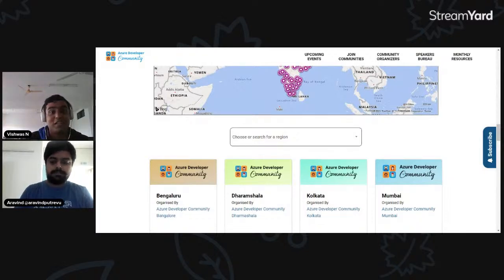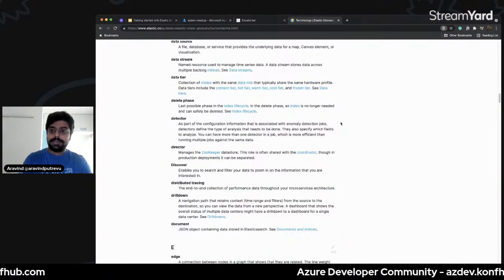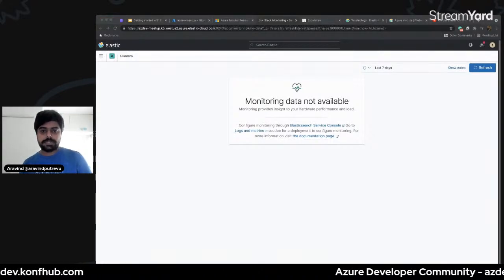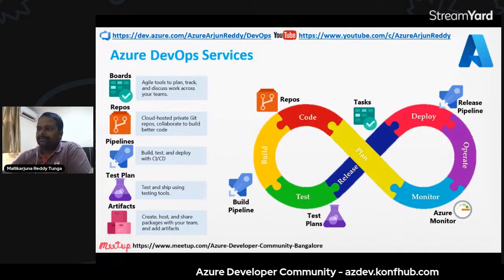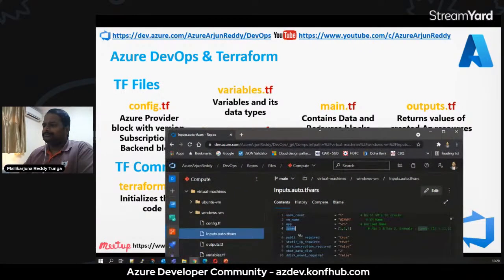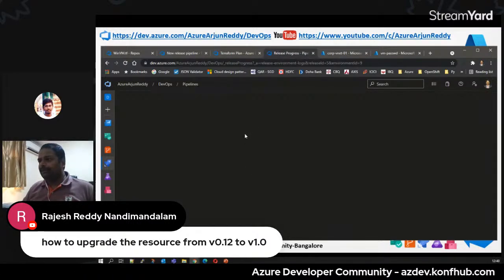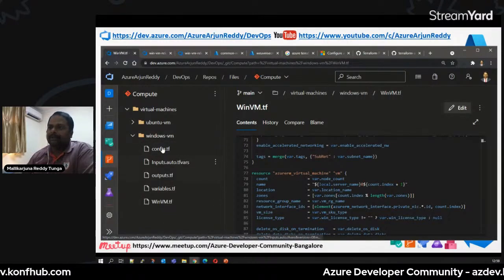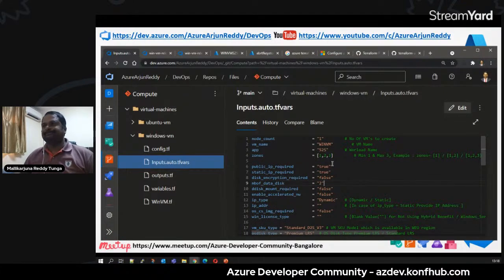"Using Elasticsearch service on Azure " and "Azure DevOps with Terraform"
-- This is a FREE & Virtual meetup for the benefit of the community --
-- Tech enthusiasts from ALL experience levels are welcome --

Session 1:

Session Title: "Using Elasticsearch service on Azure " and "Azure DevOps with Terraform"

Elasticsearch is a free & open search engine cum NoSQL datastore. Alongside, other tools like Kibana, Beats, you can wrangle with your data to generate insights.

Agenda:
- Ways to deploy Elastic Stack on Azure
- Elastic on Azure as a native service
- Automating the ingestion of logs
- Add search and visualization to the Azure services

About the speaker:
Aravind is passionate about evangelizing technology, meeting developers, and helping in solving their problems. He is a backend developer and has nine years of development experience.
Currently, he works at Elastic as Developer Advocate and looks after the Developer Relation function of India.

Infrastructure as Code (IaC) is the management of infrastructure (networks, virtual machines, storage, etc.) in a declarative way. Explore and unlock the value of Terraform and Azure ( DevOps ) to deploy resources to Azure.

Developers, Azure Administrators, and engineers with Azure Cloud technical background.

What are the Key Takeaways?
Start automating Azure Infrastructure deployment using Azure (DevOps) and accelerate workload deployments. Maintaining the desired state of Infrastructure configuration.

Any Pre-Requisites/Requirements: Good to have knowledge of Azure Compute, Storage, Network, etc.

Speaker Name: Mallikarjuna Reddy Tunga

Speaker Role: Cloud Advocate

Speaker Bio: Cloud Solution Architect, experienced in developing and deploying enterprise-scale software applications on Cloud and On-Premises Data Centre. Specialized in DevOps and Containers. Helping businesses and people to take advantage of cloud adoption.

By registering for this event, you agree to our Code of Conduct

Update your Microsoft Azure Skills on LinkedIn & stand a chance to win the Microsoft Surface Go!